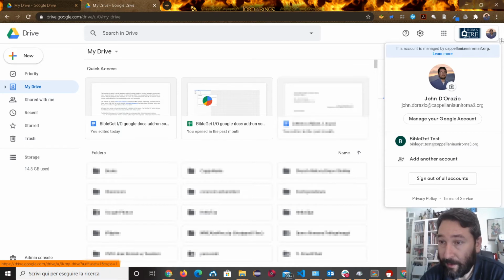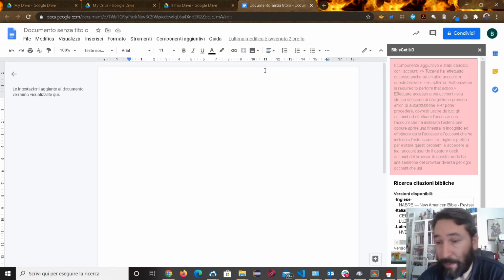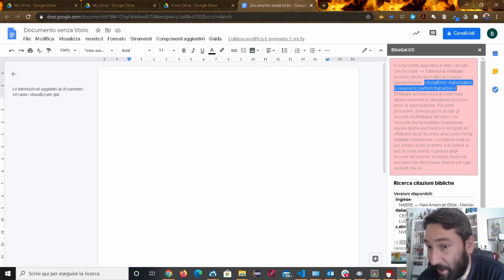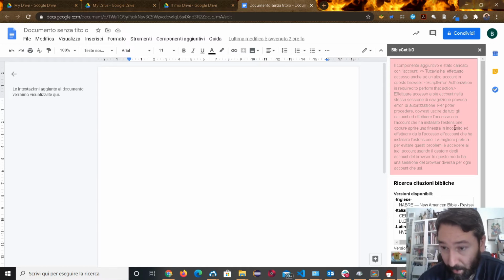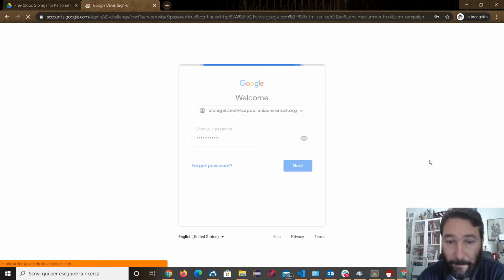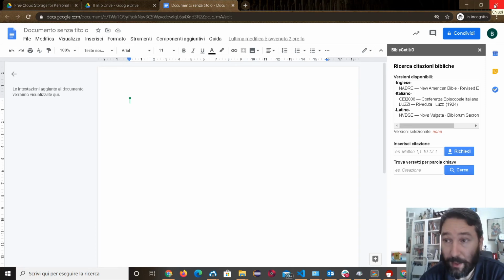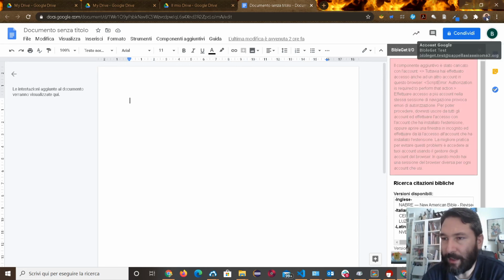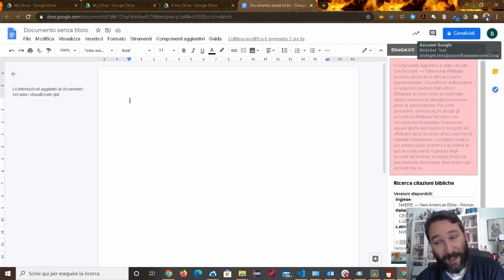BibleGet for Google Docs: trouble when logging in with multiple accounts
If you have encountered any errors or strange behaviour in the BibleGet plugin for Google Docs, here is what might be happening. If you log into more than one Google account in the same browser session, Google Docs can no longer handle this situation and plugins go haywire. Since plugins need authorization in order to function in your Google Docs interface, if you log into more than one account in the same browser session, Google Docs can no longer distinguish which account has given authorization. In order to avoid this situation, if you need to use more than one account, you can do one of three things:
1) first log out of all accounts, then log in with just one account, or
2) open an incognito window, and log into the second account from there, or
3) the best way to avoid any confusion is to use the browser's account manager instead of the Google Drive account switcher. The browser account manager will open a new browser session for each account you log in with.
N.B. the error message is in Italian in the video, but it will be in English if your Docs interface is in English!